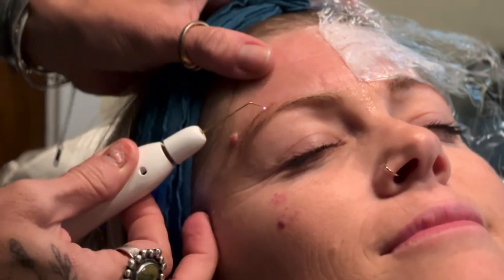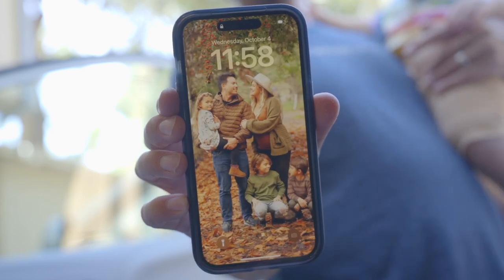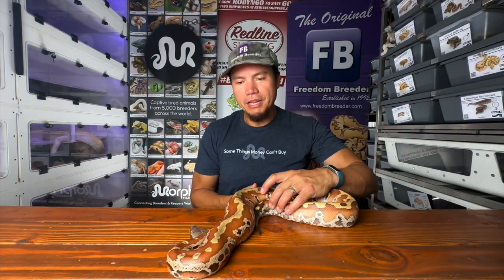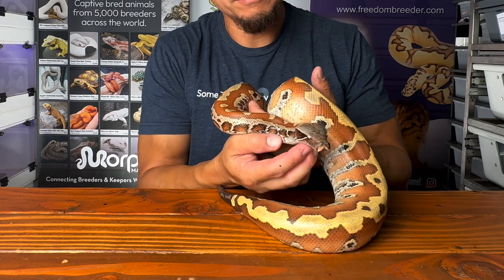A Different Kind of Update on my Blood Pythons